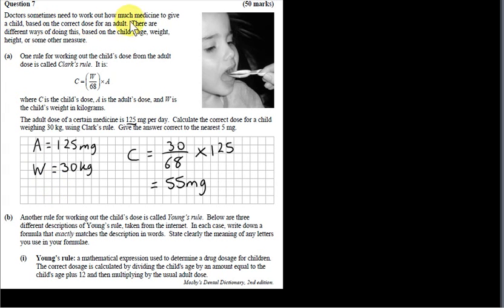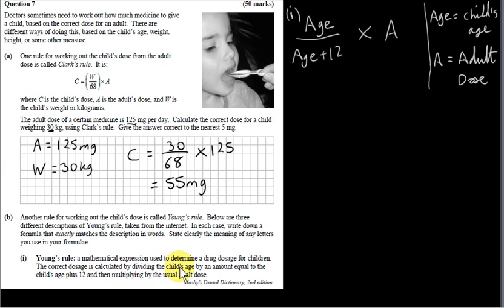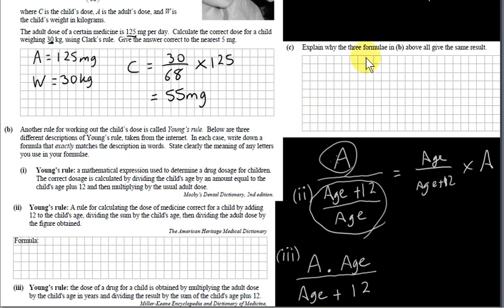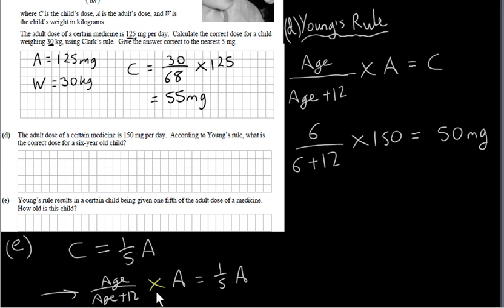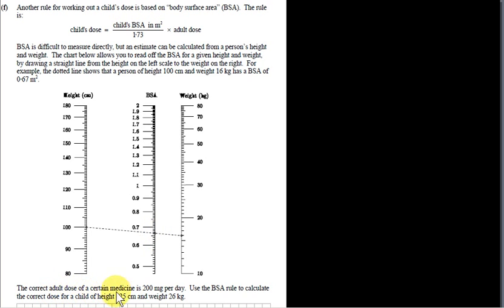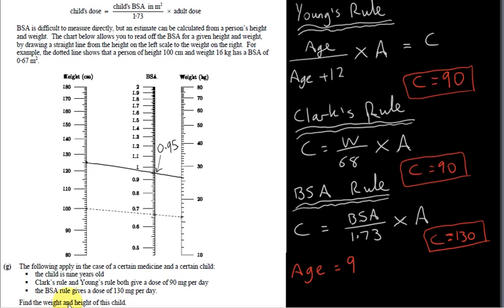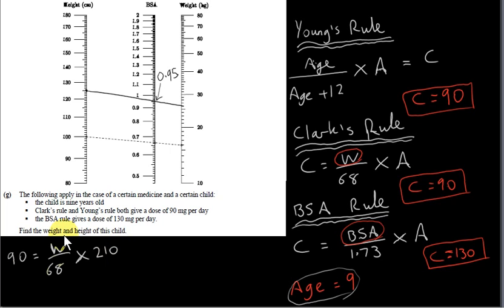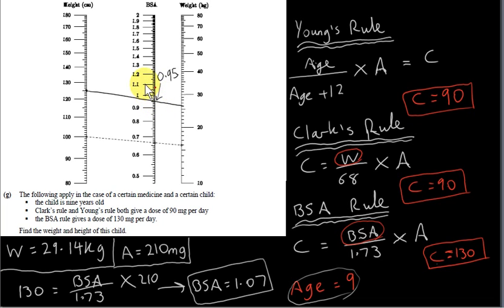Q7 - Project Maths OL Paper 1 (2012)